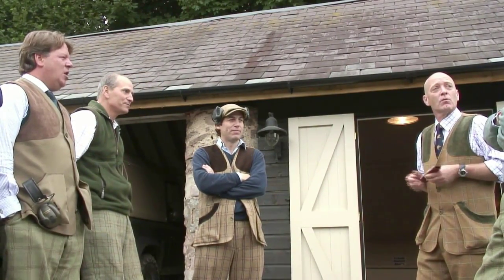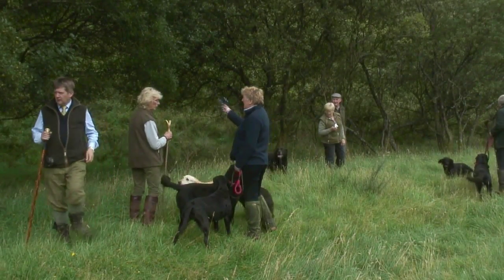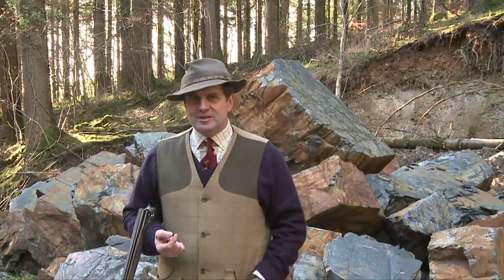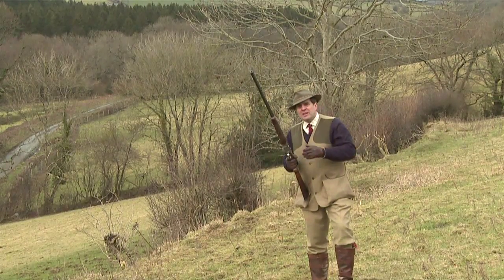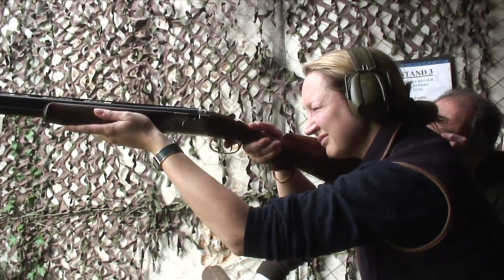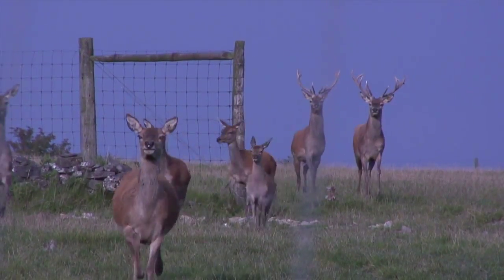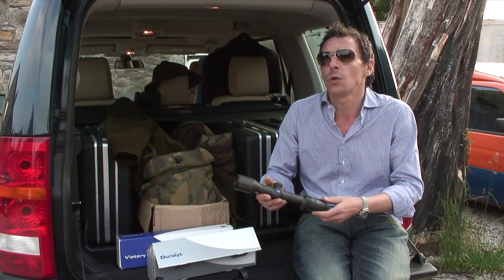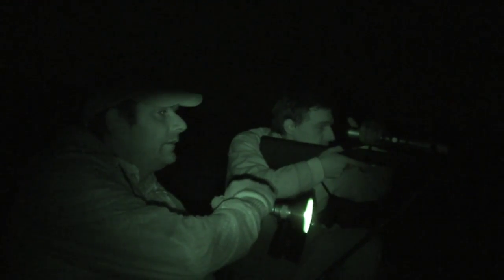Fieldsports Britain - Driven partridge with .410s and foxshooting - episode 43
How to put a scope on a rifle (and then go and shoot a fox with it); how to handle a big-bag partridge day at the mighty Challacombe shoot on Exmoor with just a .410 or 28-bore in your hands (badly); how to shoot pheasants straighter with expert Mike Yardley on the beautiful Mornacott Estate in Devon; and how, if you are an Oxfordshire lady, you can enjoy a lovely day's shooting with your girlfriends. That's what's on the menu in this week's Fieldsports Britain, the best weekly TV show about hunting in the UK. Actually, the only one...